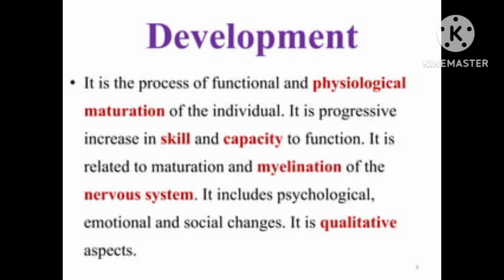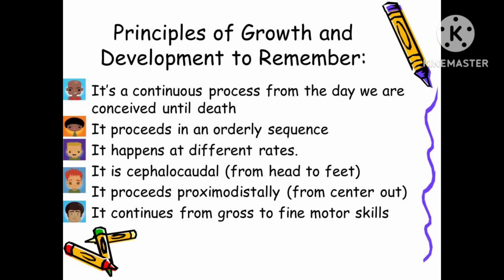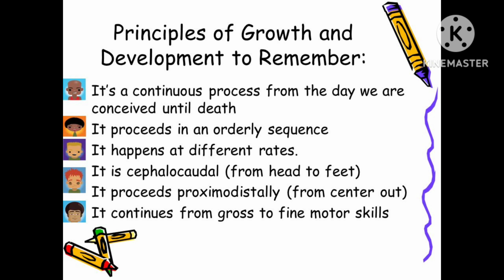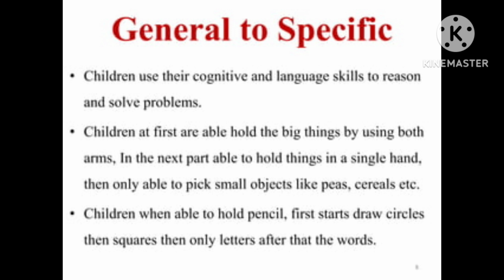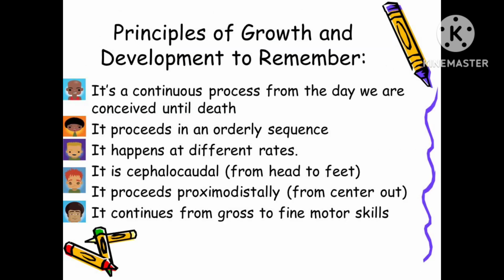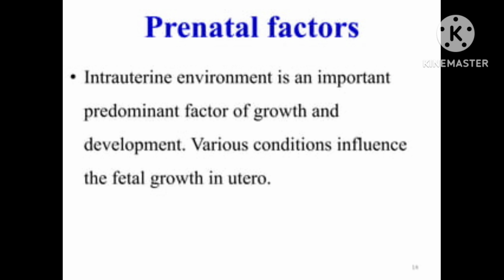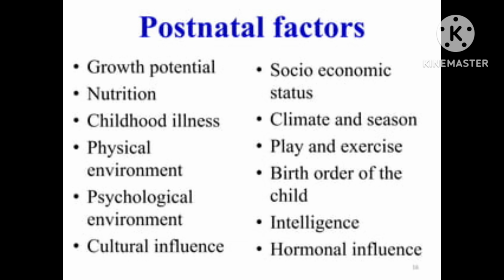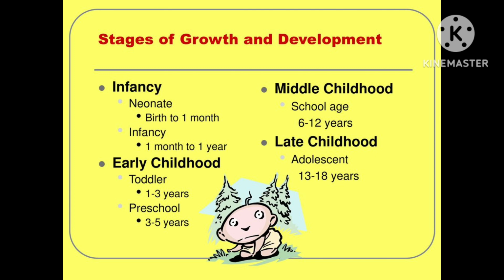growth and development introduction